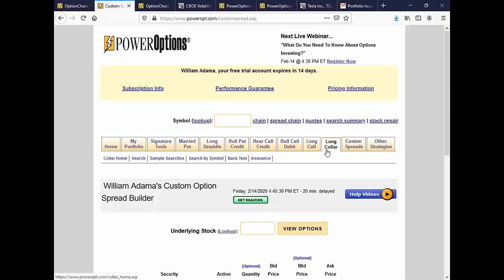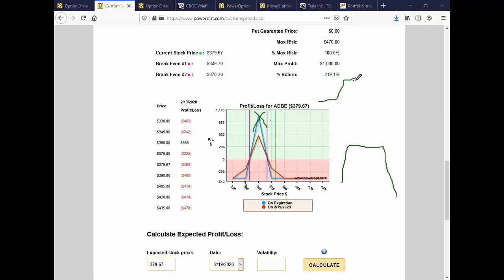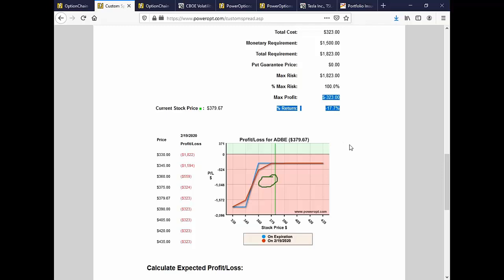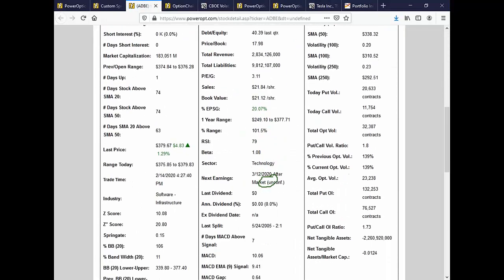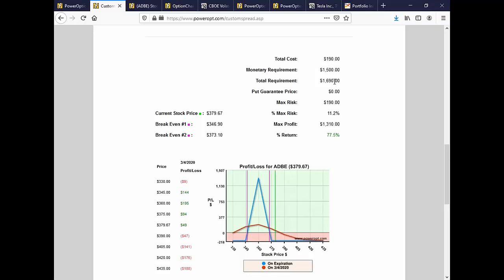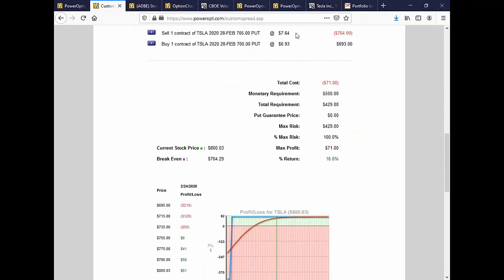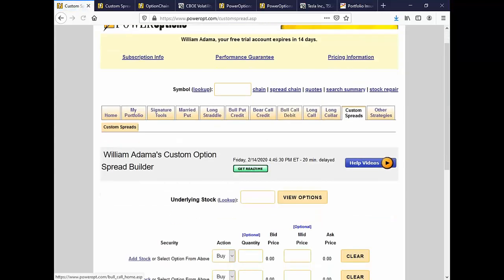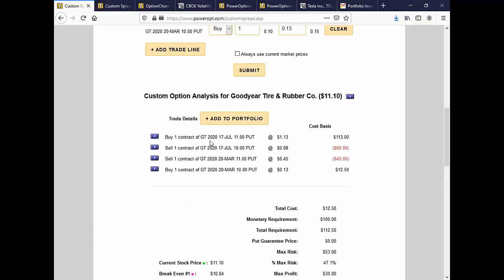Put Butterfly Spread Management (Plus 2 Other Spreads)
In this video we take a look at a losing Put Butterfly Spread on ADBE -

We attempt to evaluate some adjustments that may or may not work, then discuss the trigger points when one might consider to roll or adjust the spread before it gets too far away from you.  (about 17 minutes)

Then, David asks if a certain spread is a good idea on TSLA...
Well, we can't give direct advice, but we take a look at a Bull Put on TSLA, discussion on our criteria for this strategy, and some things an investor would need to consider (about 5 Minutes)

Then Randy poses a spread combination with an additional Naked Put.  We take a look at this structure, pros and cons of the initial setup and ideas of what one might consider as opposed to this structure.  (about 5 minutes)

Then, a quick wrap up.  Enjoy!